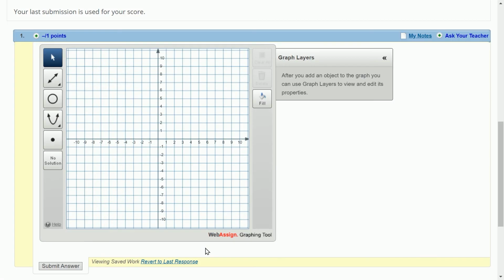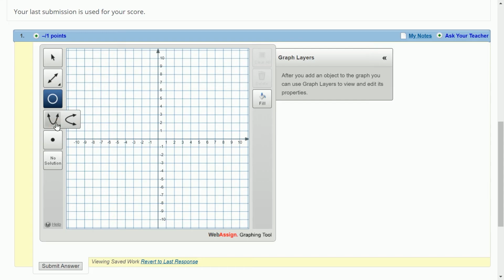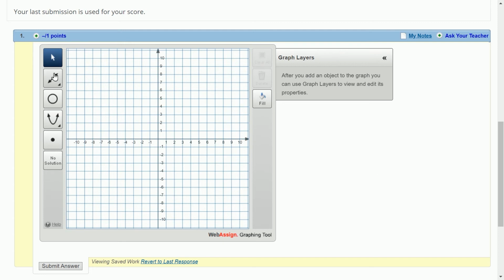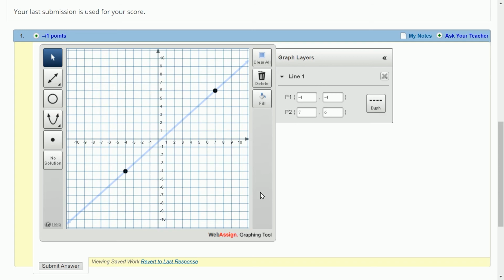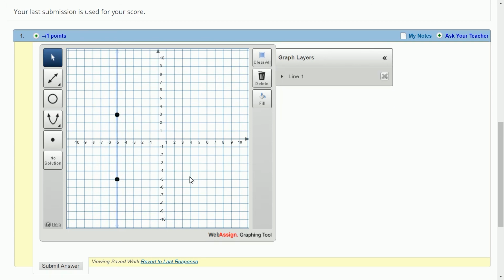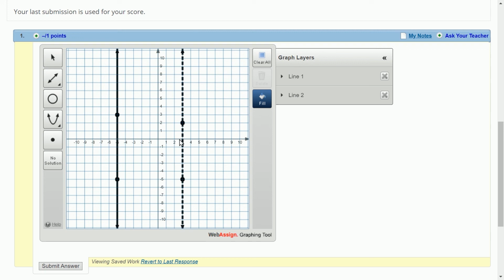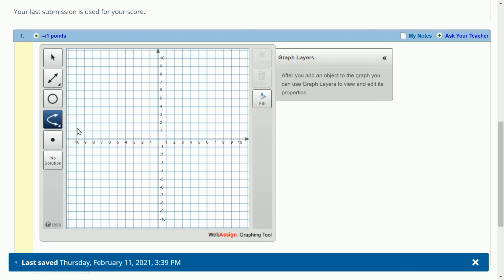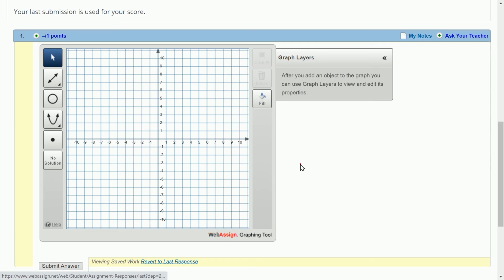Using the Graphing Tool | WebAssign Student